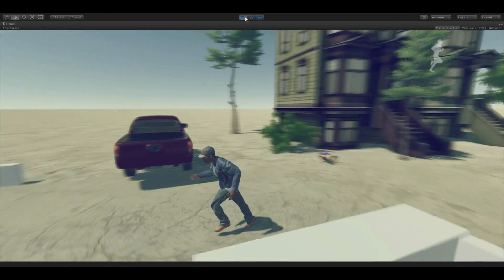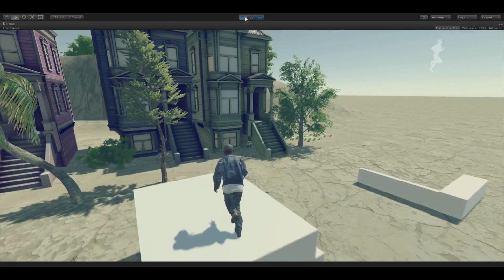Unity Create a GTA Single Player Game - INTRO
Also get the early release of the Assassin's Creed Climbing BETA